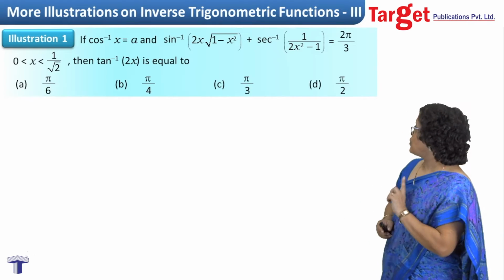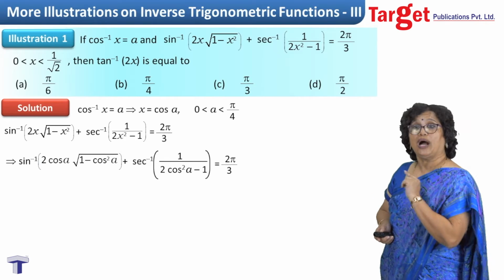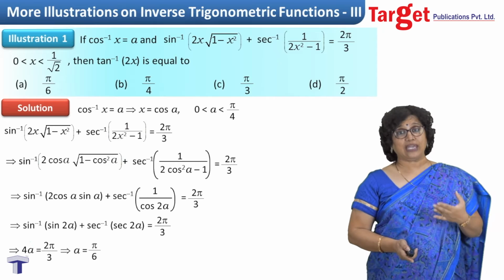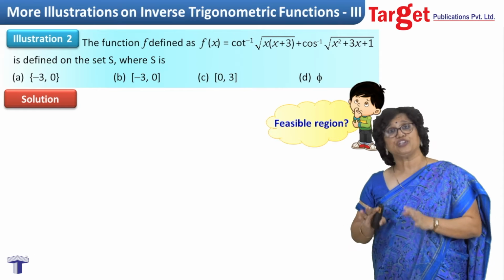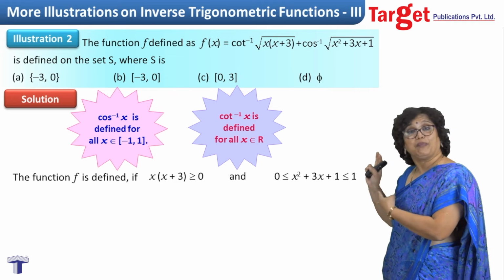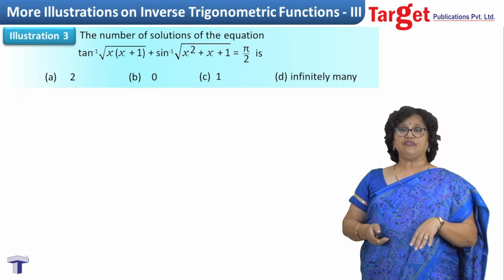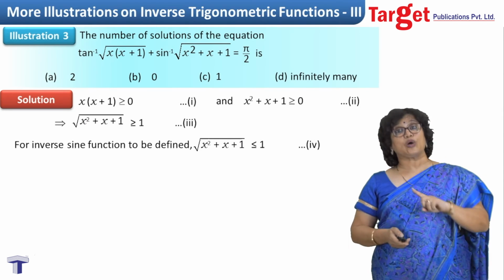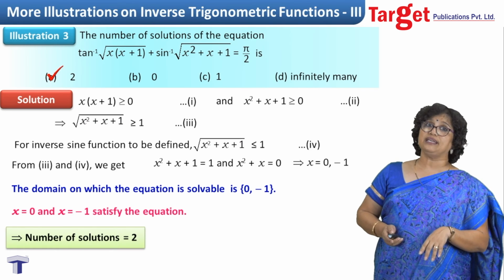JEE - Mathematics - Trigonometry 2 - More Illustrations on Inverse Trigonometric Functions - III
In this video, miscellaneous problems on inverse trigonometric functions are solved and explained for clarification of concepts.

This video will help students understand different types of problems and the approach and method of solving them.